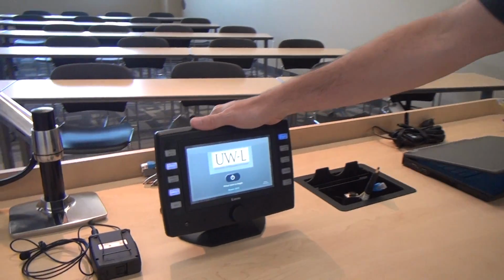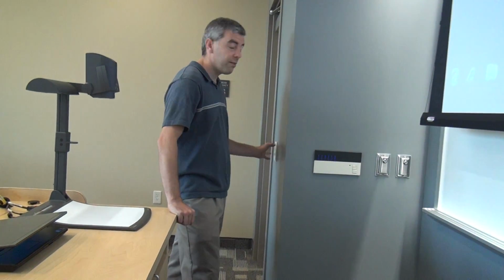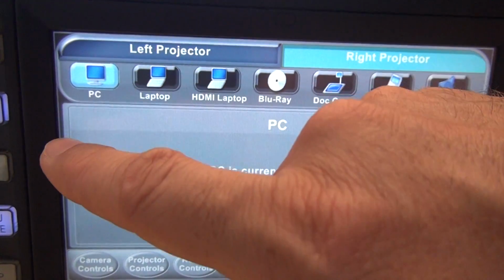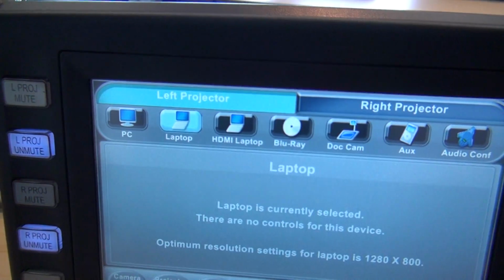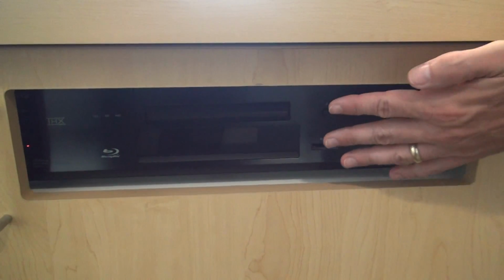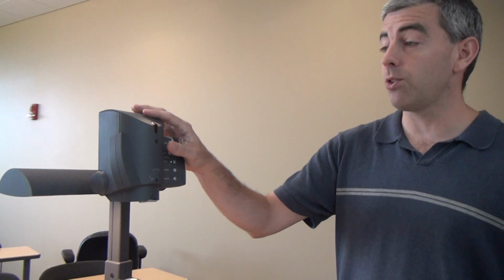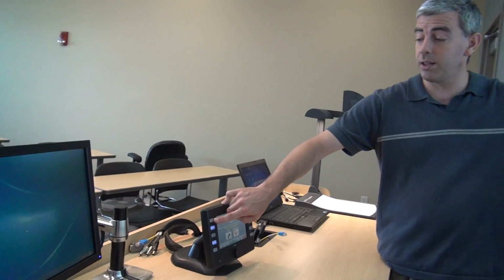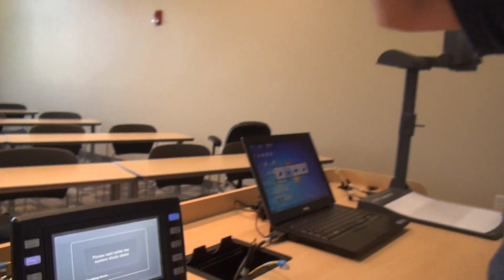Centennial Hall 3215